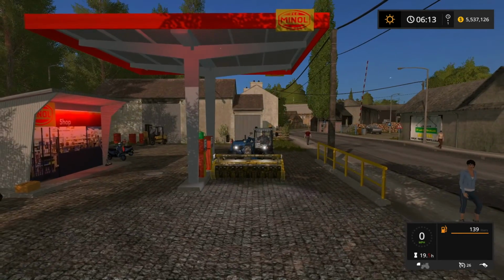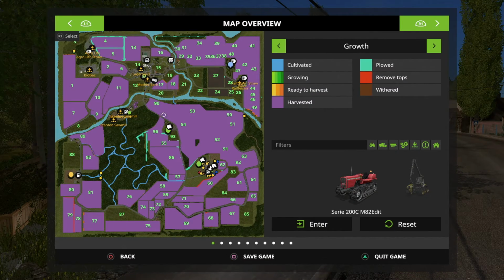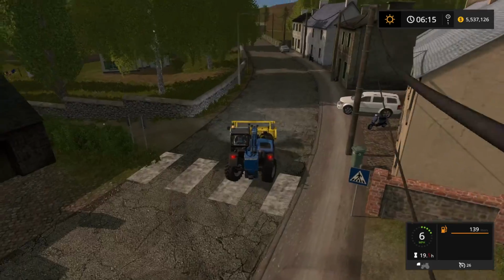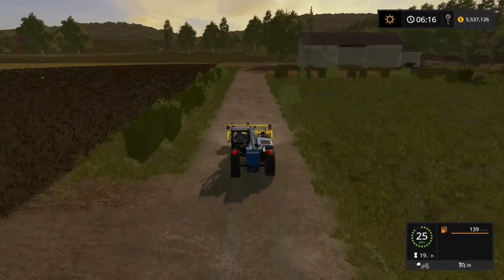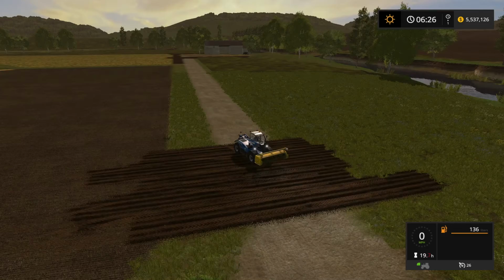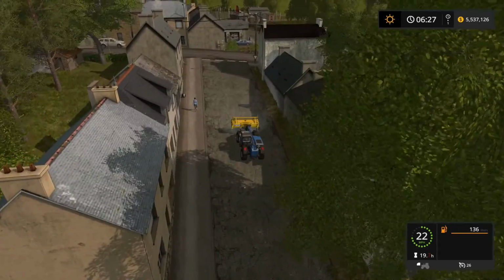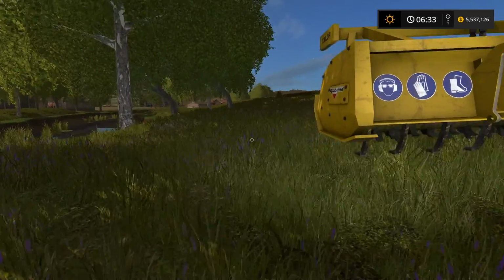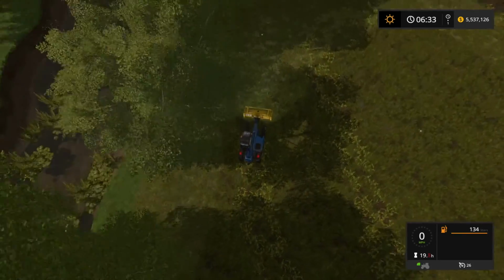Farming Simulator 17 Old Farm Episode 43